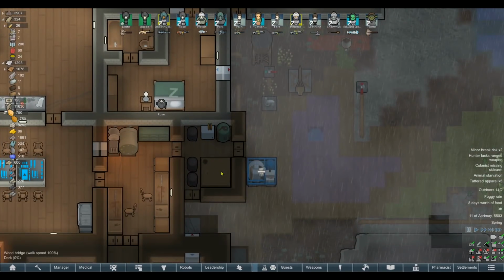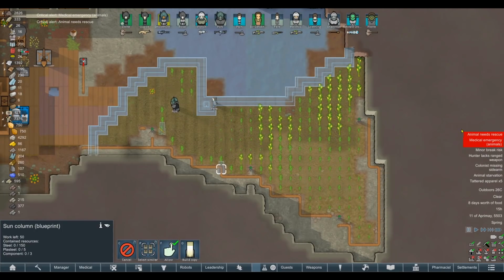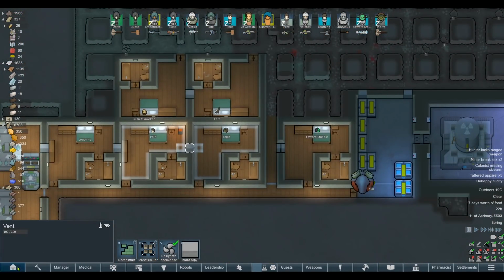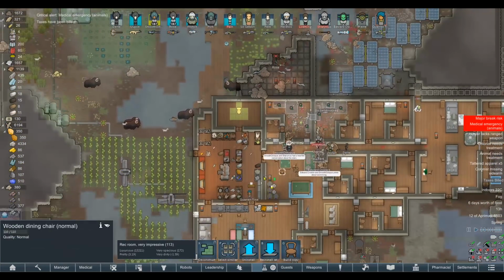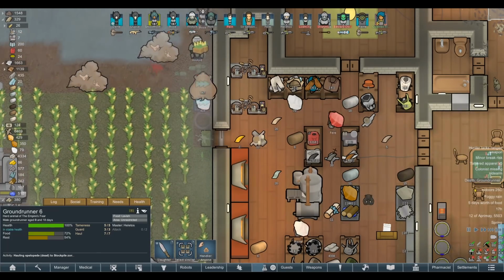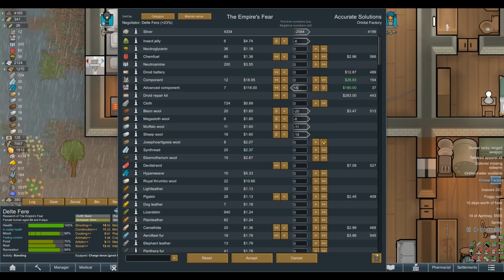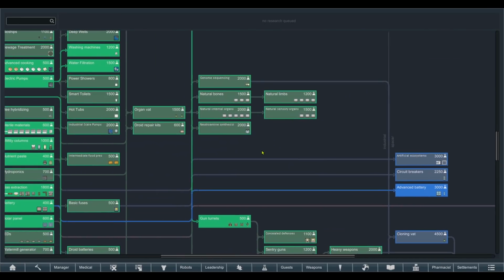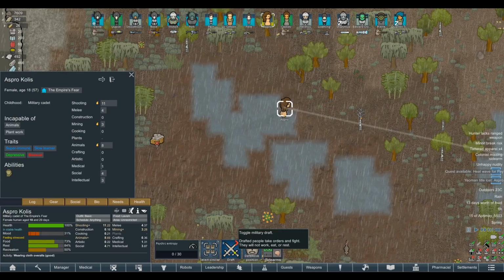Let's Play Rimworld: Rival Empires #27 - Too Many Recruits